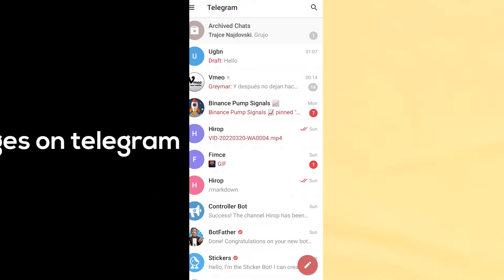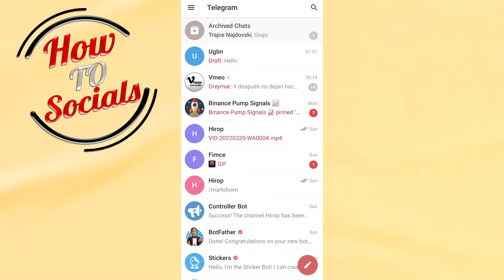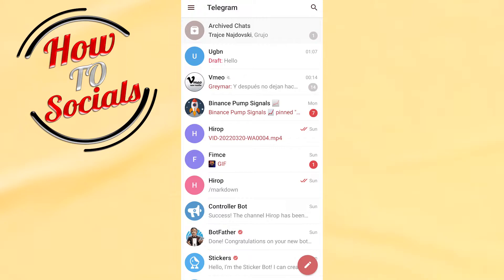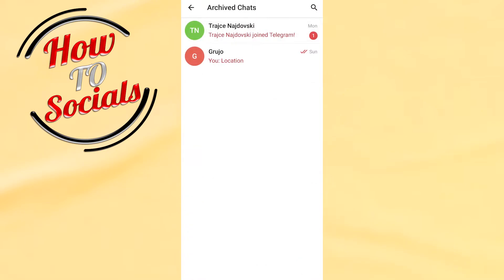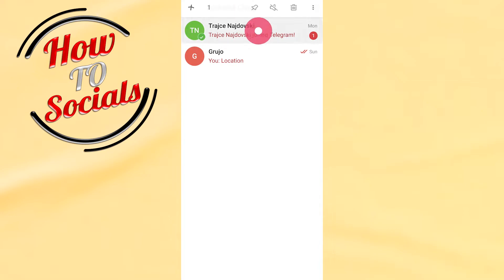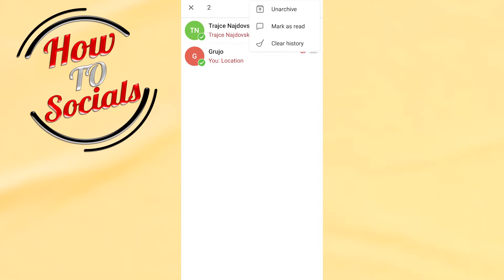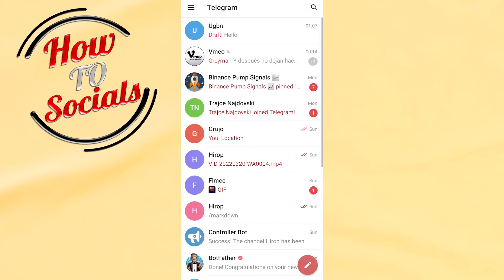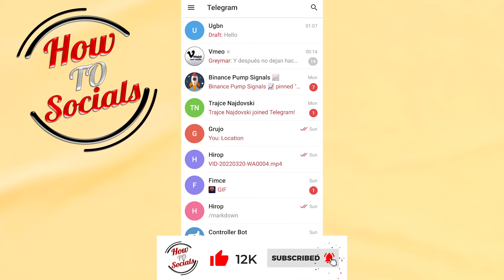How to Unarchive Messages on Telegram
This video will show you how to unarchive messages on telegram.